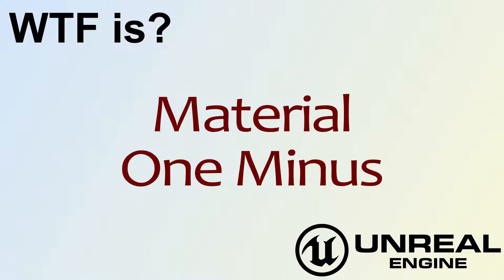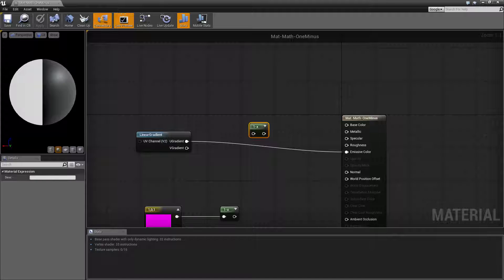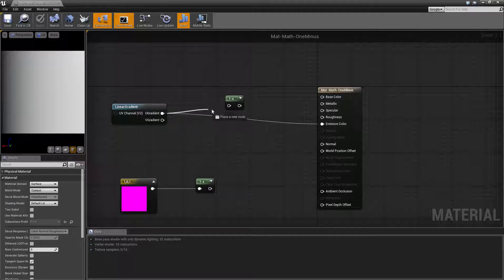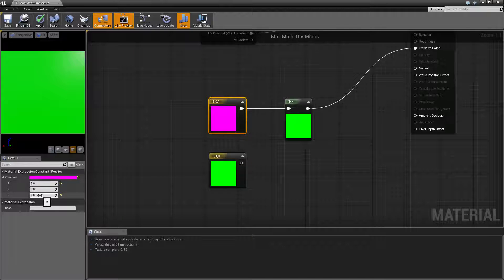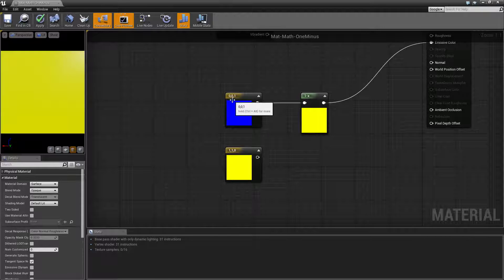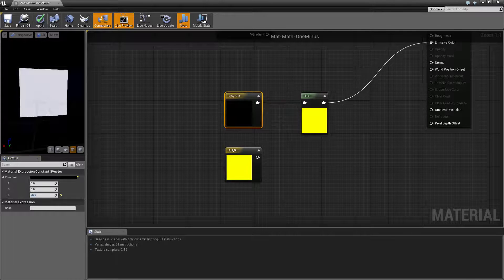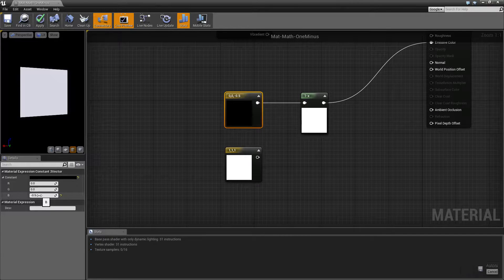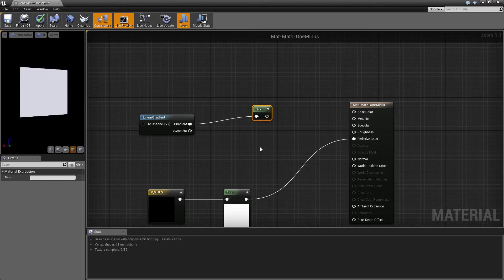WTF Is? Material - One Minus in Unreal Engine 4 ( UE4 )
What is the Material: One Minus Node in Unreal Engine 4